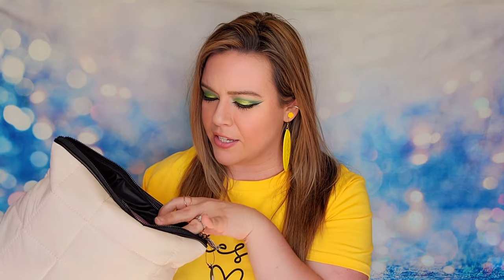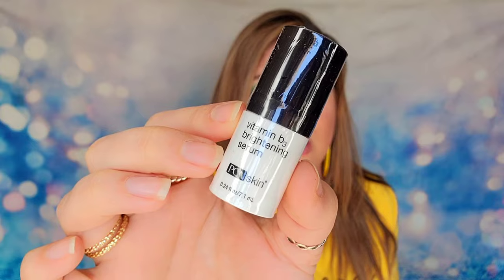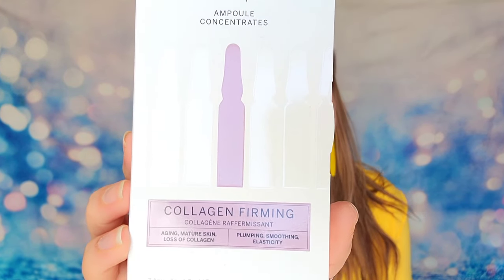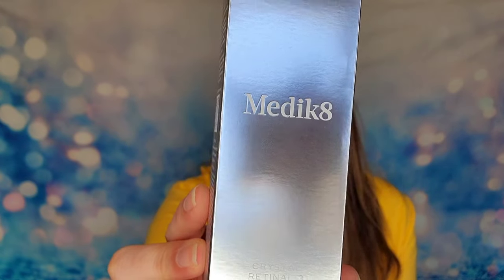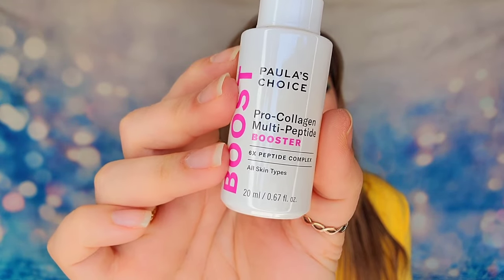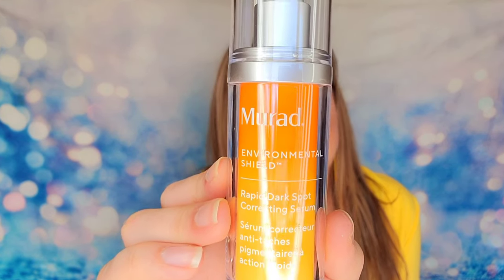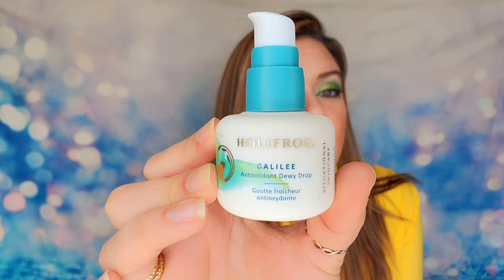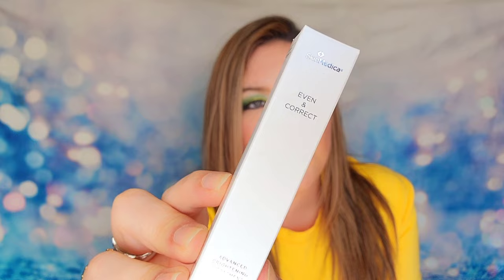BEST OF DERMSTORE: THE SERUMS KIT 2024 + Coupon Code | LIMITED EDITION BUNDLE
15% OFF COUPON CODE: SUBSISTERS
USING MY LINK AND CODE WILL MAKE THIS BOX $127 AND FREE SHIPPING!

The Facts: A limited edition beauty bundle featuring the best in beauty for the year. Receive 13 items inside a travel beauty bag. A mixture of full and travel sized items. $150 & Free Shipping. Estimated retail value is $606.

SAVE 15% OFF ANY PLAN WITH CODE: SUBSISTERS

Subscription Sisters
c/o Sydney
1704 N Bell # 154